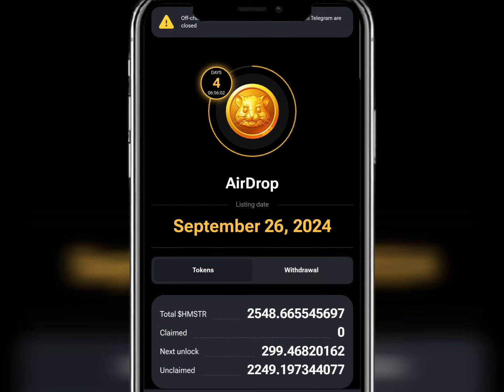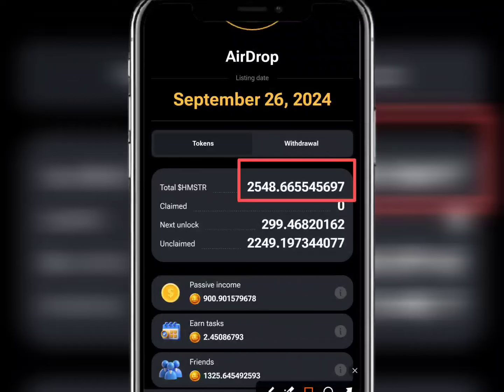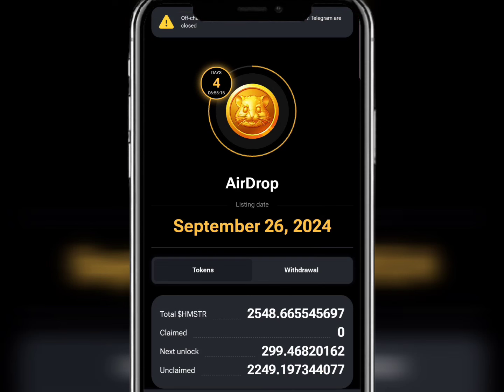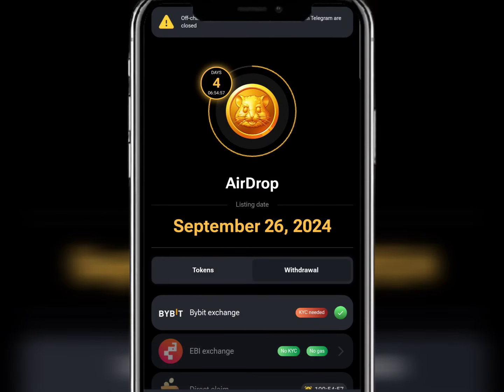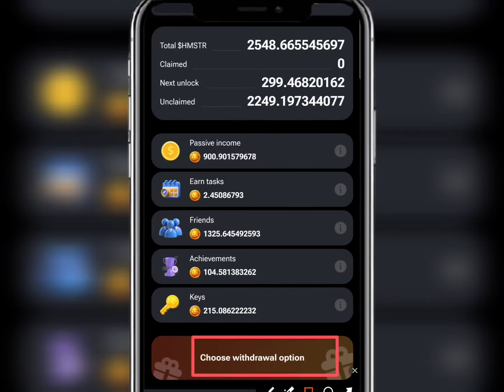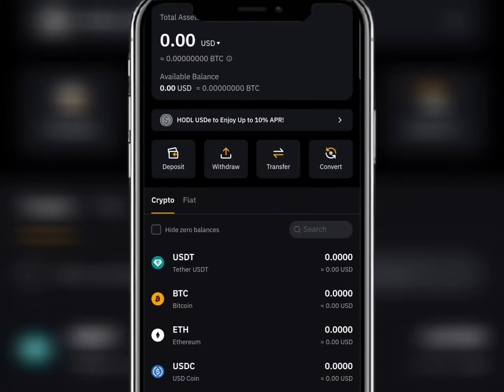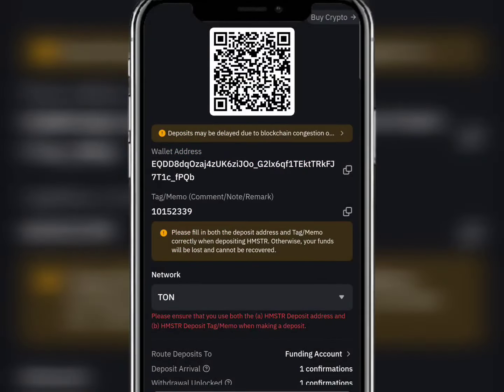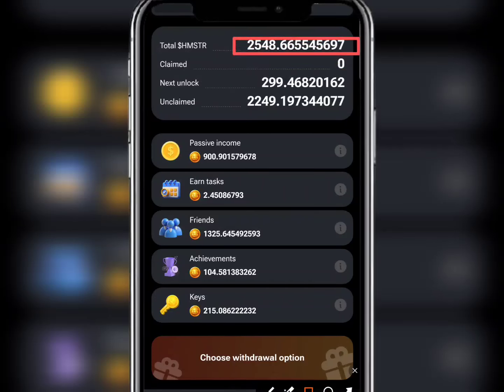HOW TO CHECK AND TRANSFER $HMSTER EARNINGS TO YOUR WALLET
Hamster Kombat game has been breaking records; they have the  biggest following on all social media platforms compared with other Telegram tap-to-earn crypto games so many are  hoping that it cooks better than Notcoin and hence this video shows how to position yourself to be able to sell hamster Kombat or withdraw when the time approaches.

2. Hamster Kombat

3. Addex